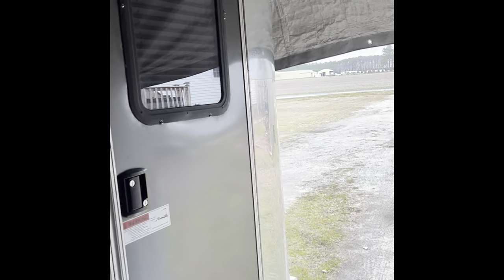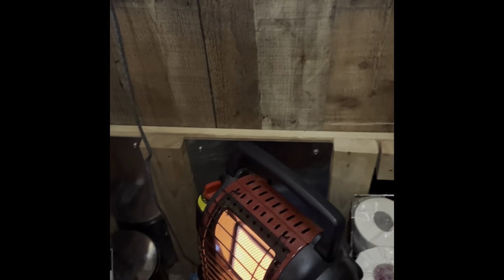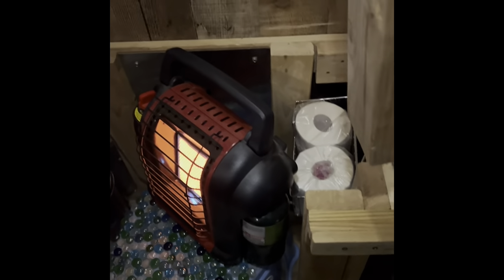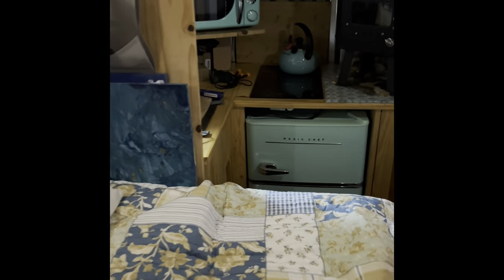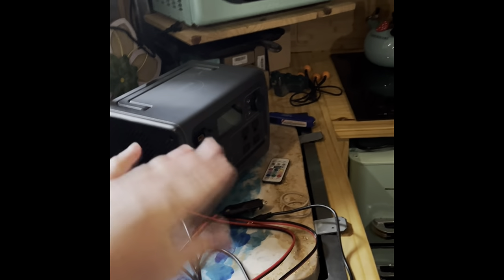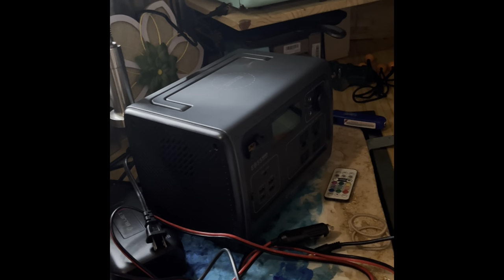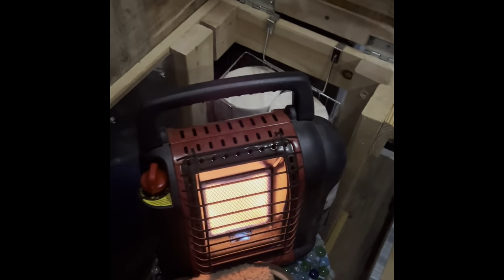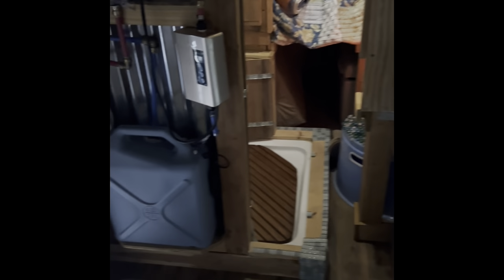Heating My Cargo Trailer Conversion With A Buddy Heater